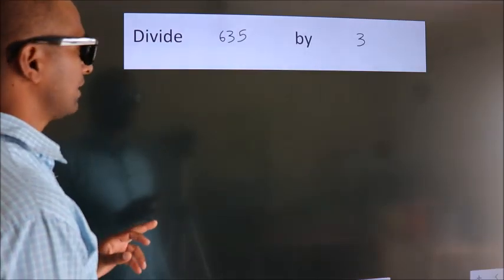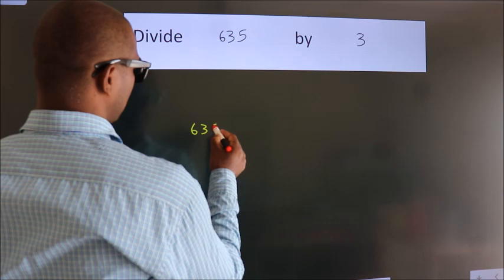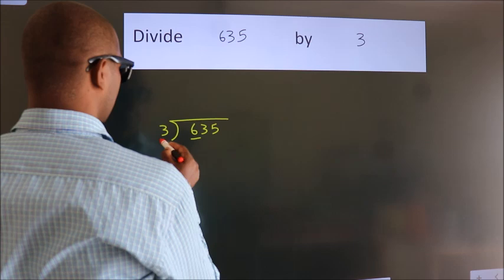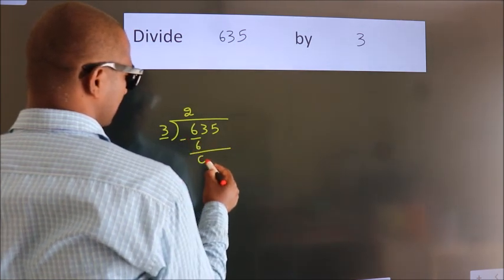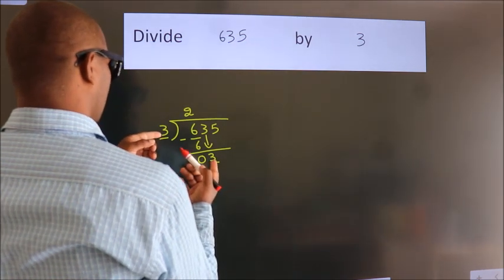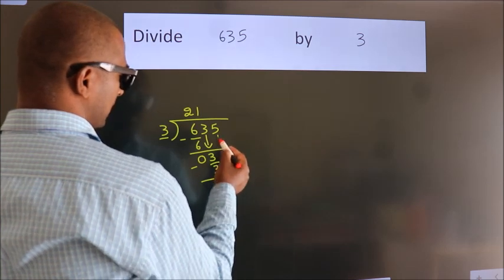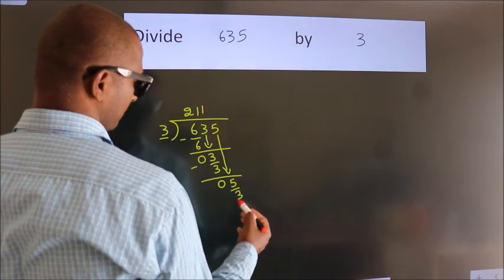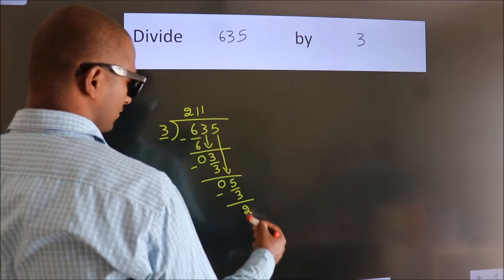Divide 635 by 3